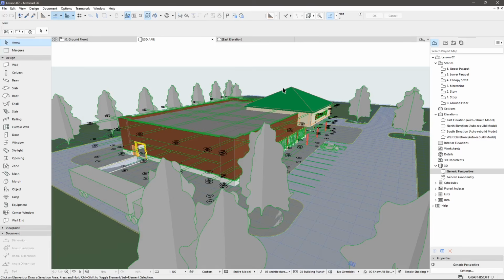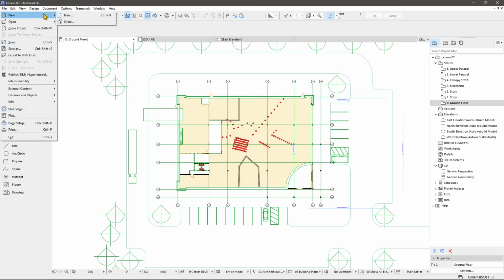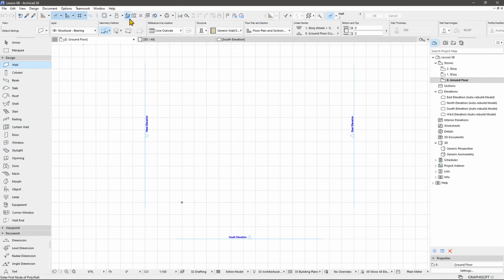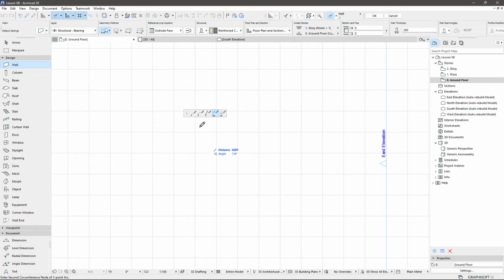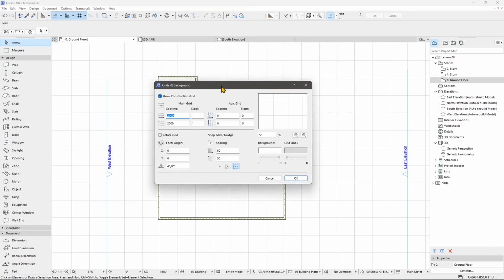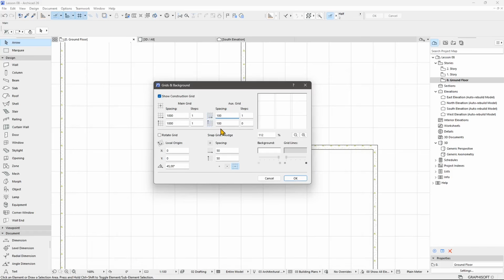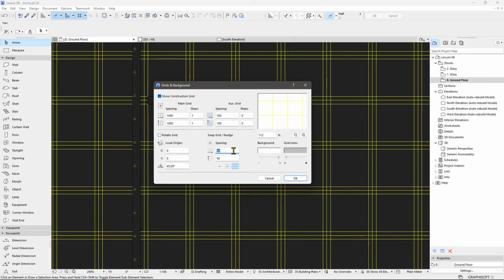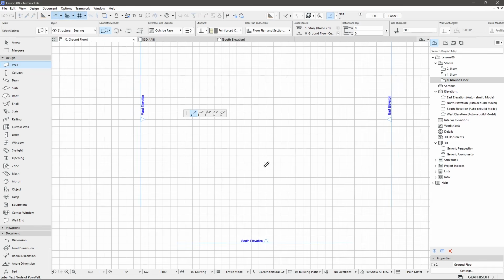ARCHICAD - Lesson 08 - Using BIM References, Construction Grid, Snap, Guide, Ruler, Grid, Story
Then just use the searchbar in the Homepage of the Channel and type: "NAME OF THE SOFTWARE" + FULL VIDEOCOURSE. You will find a Playlist with all the lessons. Attention, this is the short version of the video, for the full lesson (31 minutes)  send a request to

ARCHICAD - Lesson 08 - Setting Up BIM References, Construction Grid, Snap, Guides, Rulers, Grid Element and Story Levels